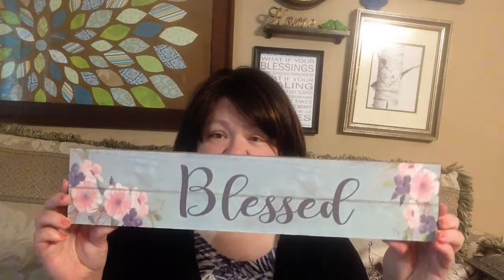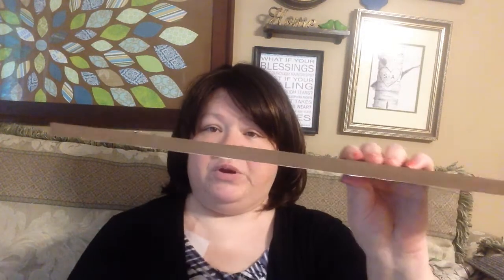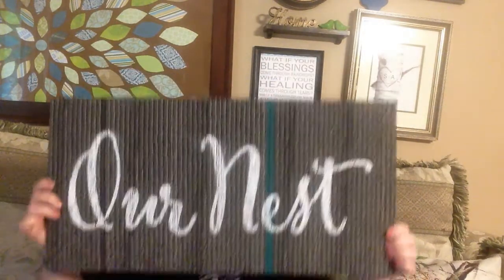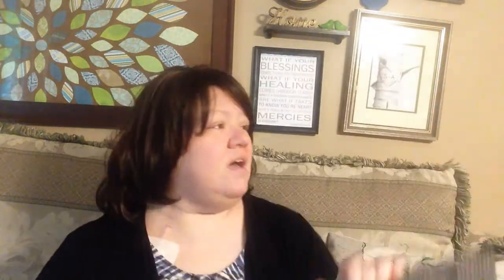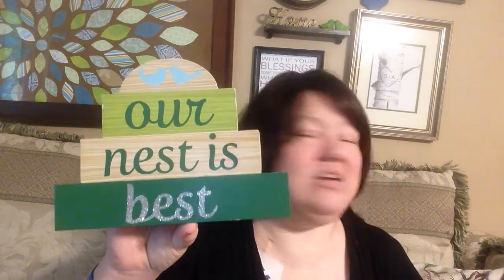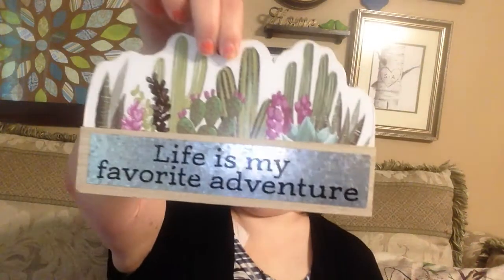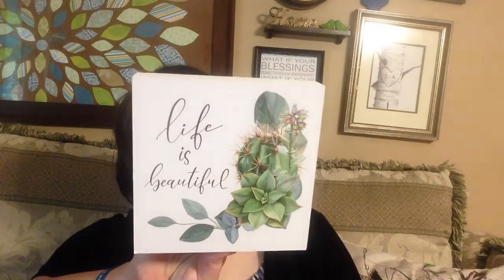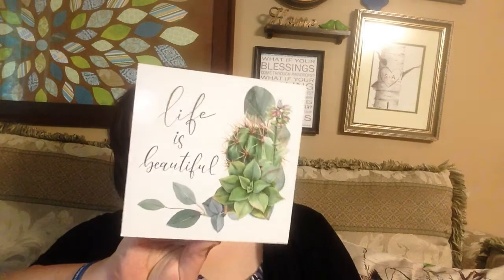Dollar Tree Haul - Fun Home Decor!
I made a trip to Dollar Tree, and found some really cute and fun new home decor items!